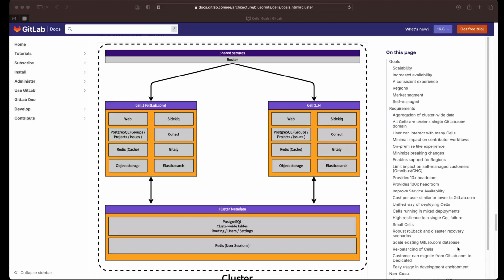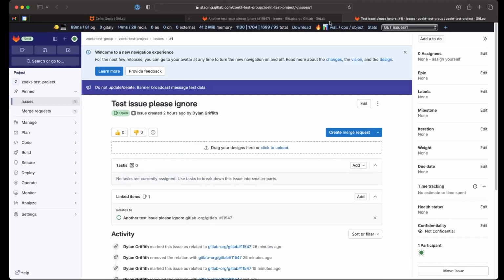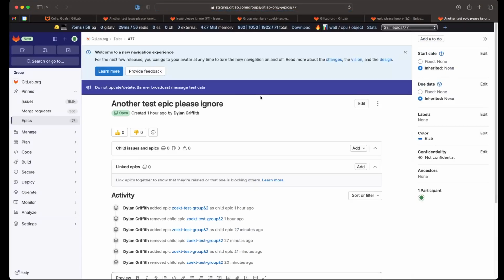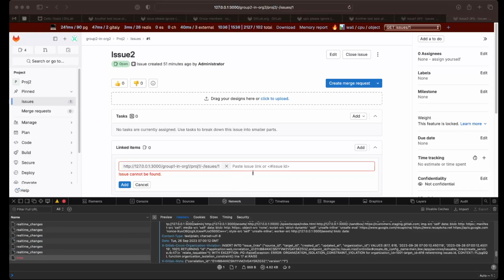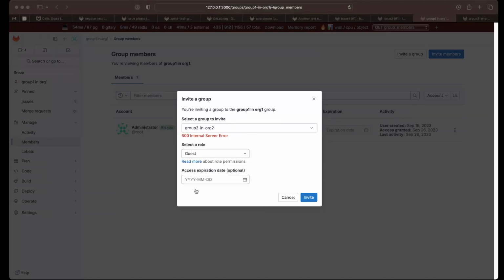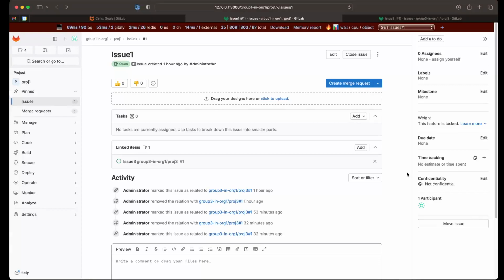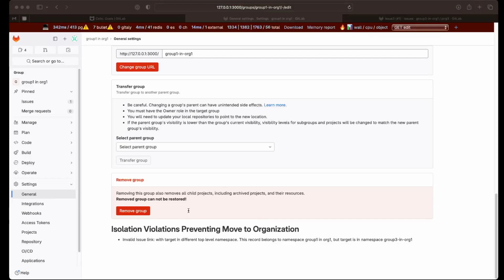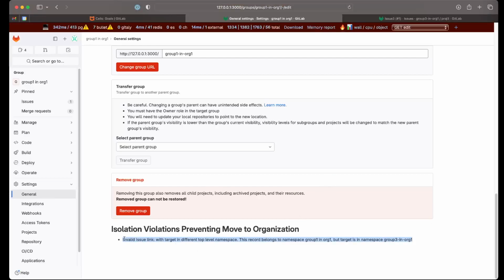Organization Isolation For Cells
Validation of top level namespace before it is moved to an organization